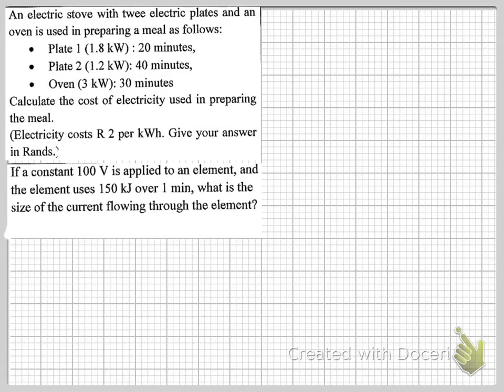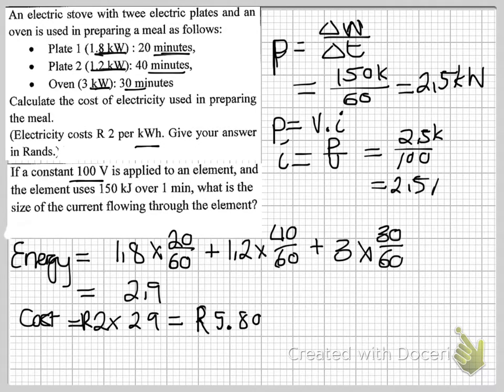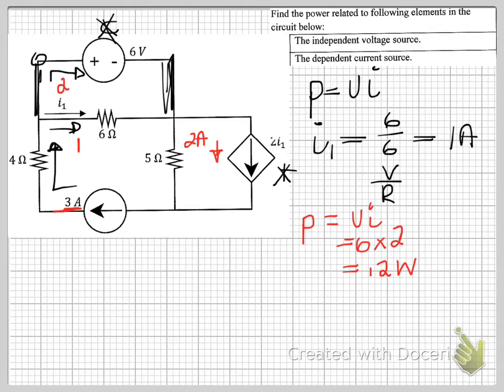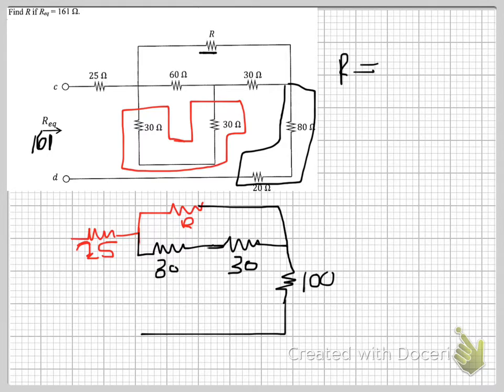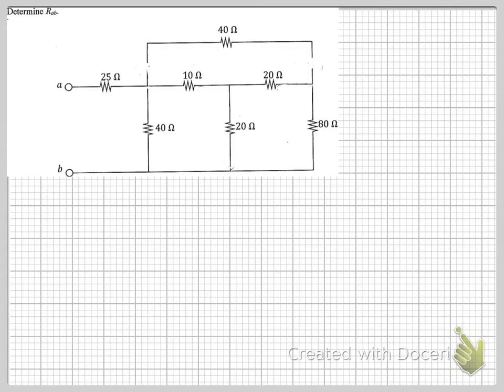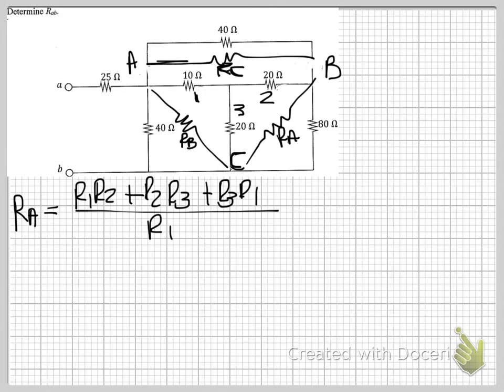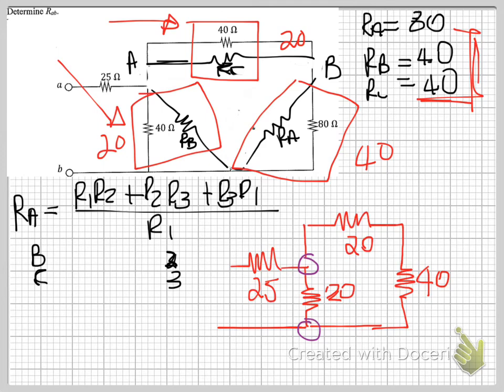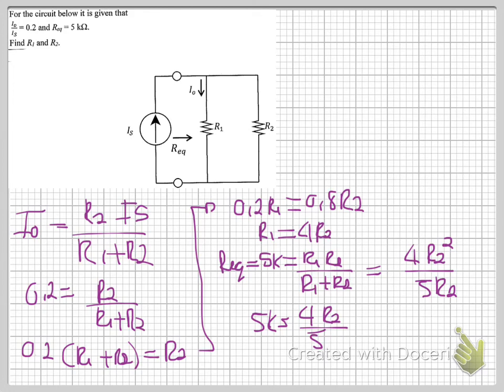Electronics | EBN 111/122 | 9. EBN Semester Test 1 by 123tutors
Topics included in this video:
ST1 (Part 1)
1. Basic Concepts
2. Basic Laws
3. Methods of Analysis
4. Circuit Theorems

Includes:
1. Past Semester Test and Exam Questions, done step-by-step!
2. The remaining chapters!